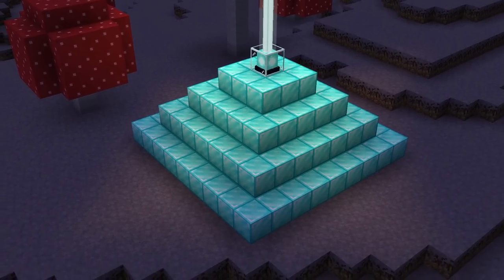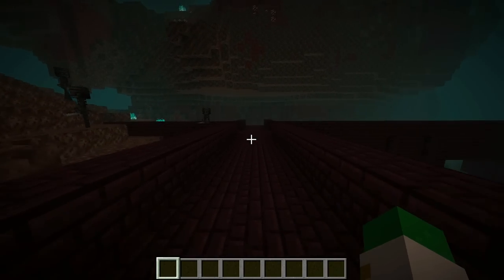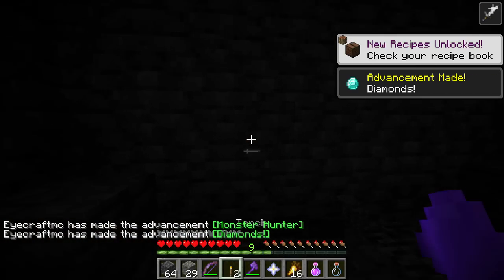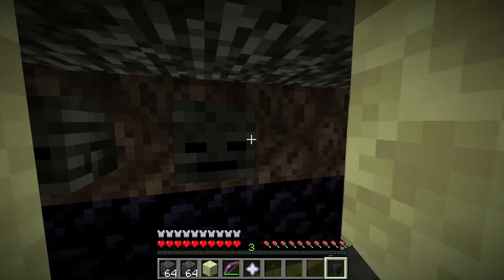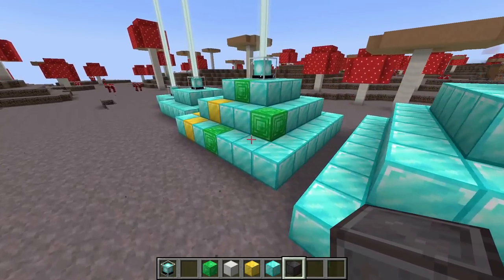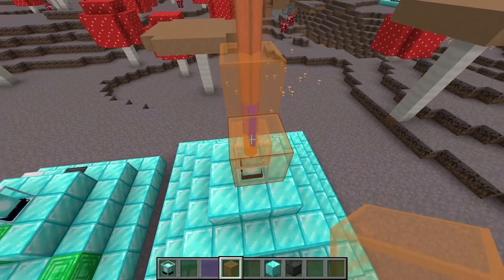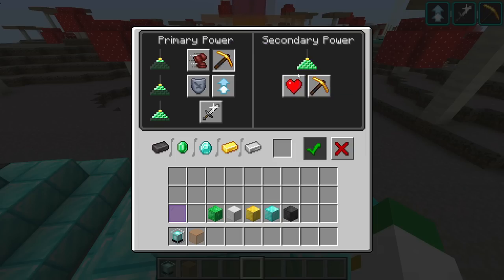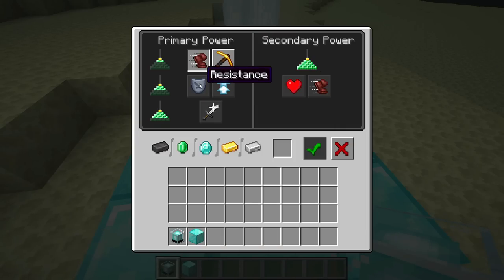The Ultimate Minecraft 1.20 Beacon and Wither Guide | How to Defeat, Best Beacon, etc.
The Ultimate Minecraft 1.20 Beacon and Wither Guide

Learn Everything about Beacons in Minecraft 1.20, How to Use a Beacon and How to Spawn in and Defeat a Wither in Minecraft! Everything to Know about Beacons is in this Video and the best ways to defeat the wither, how to kill the wither  and how to get the materials to spawn in the wither. This complete beacon guide, shows How to Make a Beacon in Minecraft 1.20 and How to Use a beacon, Hope you enjoy.

📑Chapters📑
0:00 - Intro
0:19 - How to Get a Beacon
1:10 - Best Ways of Getting Heads
2:21 - Collect Soul Sand / Soil
2:38 - How to Fight the Wither
3:20 - Strip Mine Method
5:15 - End Portal Method
7:34 - Wither Roses
8:04 - How to Craft the Beacon
8:24 - Beacon Pyramid Base
10:19 - Beacon Base Power Levels
10:59 - Coloring Beacon Beams
11:27 - Beacon Beam Height
12:20 - Powering a Beacon
14:24 - Beacons in the Nether & End
15:37 - All Beacon Effects Explained